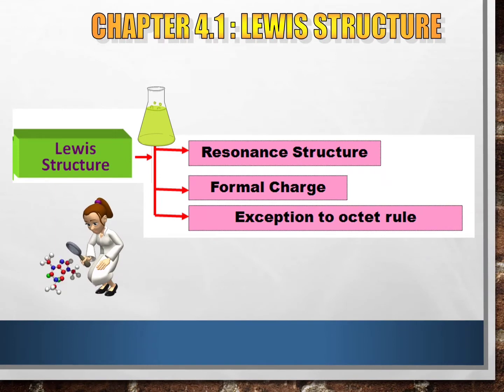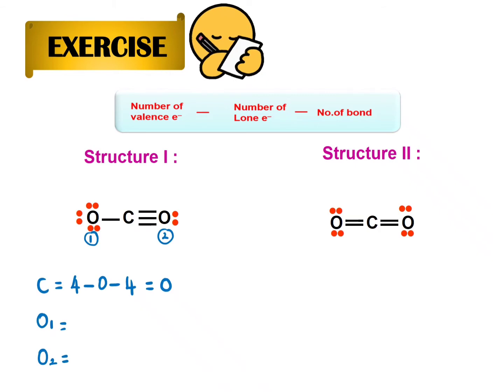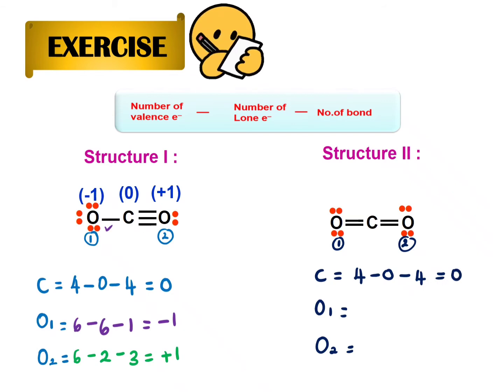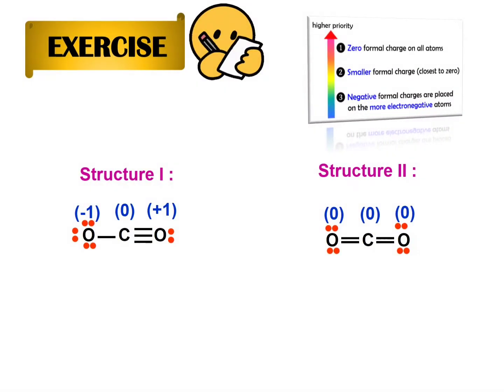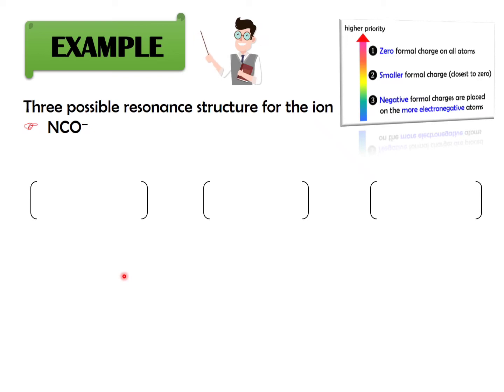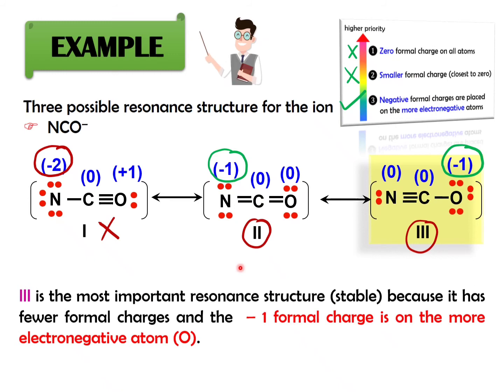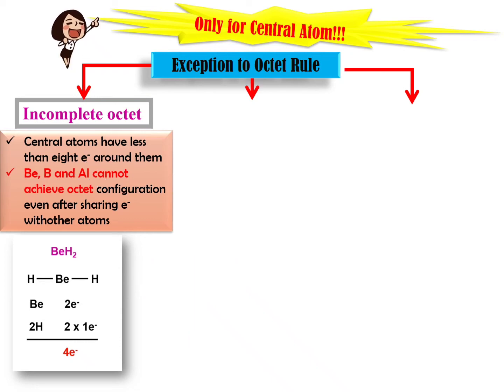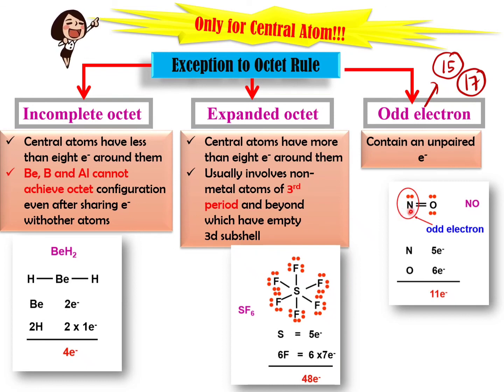CHAPTER 4.1 LEWIS STRUCTURE (PART 3)